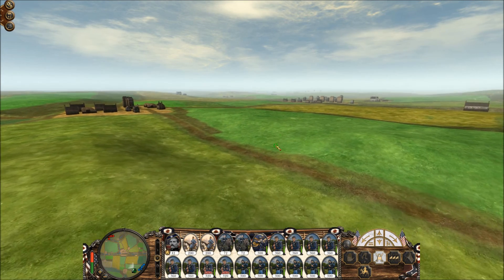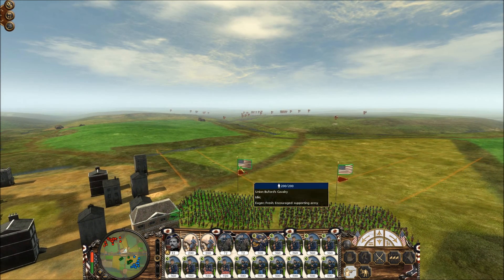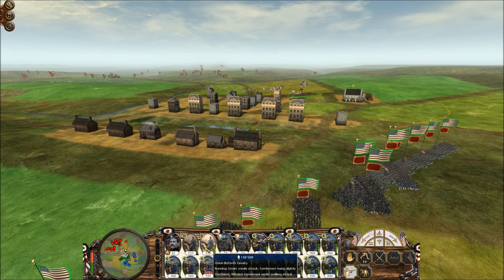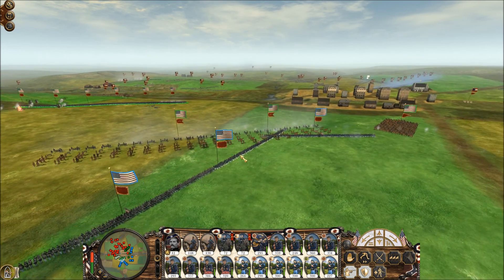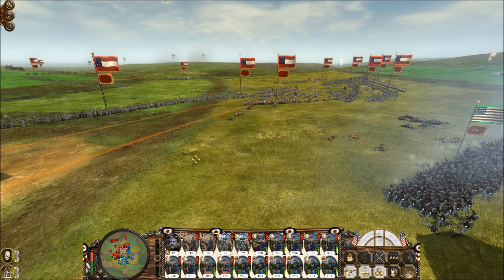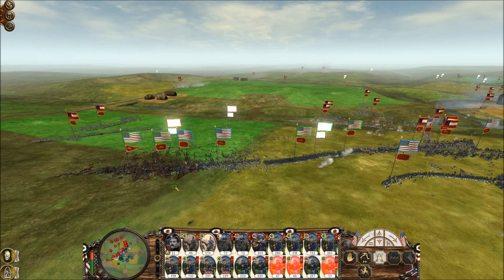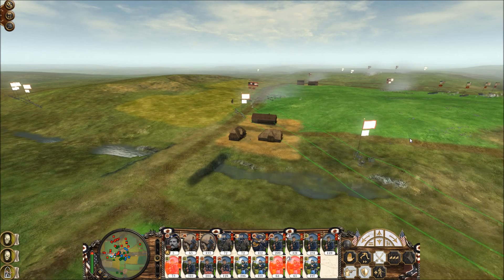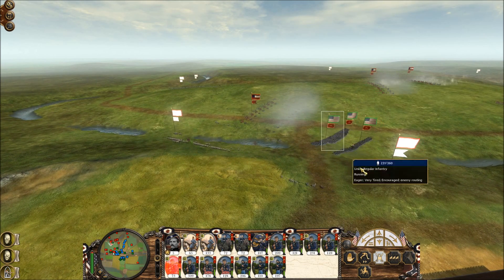BUFORD HOLDS! - 150TH ANNIVERSARY COMMEMORATION - Day 1 - EMPIRE TOTAL WAR CIVIL WAR MOD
I always try to excel in making excellent gameplay videos of many sports games. Make sure that you take a look below at some of the other series that I do ranging including Madden, NCAA, FIFA, NHL, NBA and an occasional first person shooter.

Thanks for visiting the Dunbar Snackbar channel. Please make sure to check out some other series from the playlists below.

TAGS: Call of Duty COD MW3 Modern Warefare 3 4 MW4 Black Ops 2 BO2 BO Battlefield Halo Reach Master Chief Montage Kill Medal of Honor Warfighter Army Navy Air force War Battle Conflict Highlights gameplay commentary dunbar snackbar dunbarsnackbar beta release test preview opening glitch win victory sniper rifle trick shot team buddy clan machinima sports respawn machinimarespawn scope quick melee knife hatchet throw future combat online tom Clancy splinter cell rainbow six 6 patriot assassin's creed 3 ac3 epic funny awesome game fail win lose draw achievement walkthrough multiplayer single player campaign United States US China UK United Kingdom Sweeden Class US NAVY SEALS SFOD-D OGA GROM SAS JTF2 FSK/HJK SOG SASR KSK UDT GRUPPA ALFA SOG SASR KSK UDT GRUPPA ALFA Forward Unto Dawn Covenant forerunners sword infinity USNC armour upgrades unlock weapons attachments